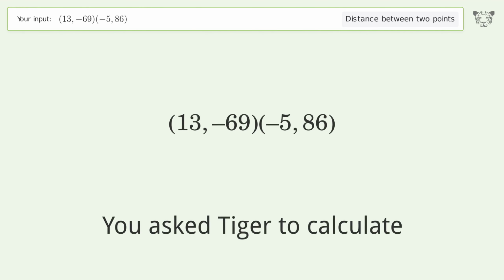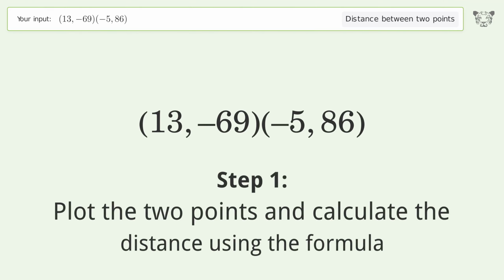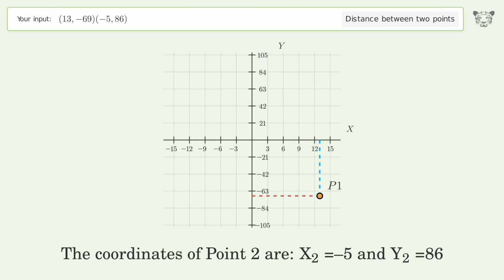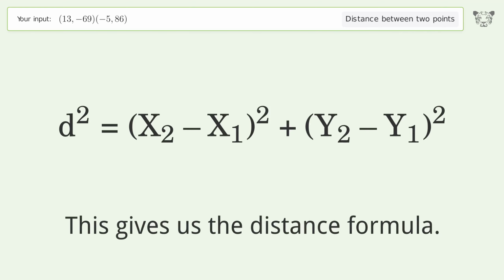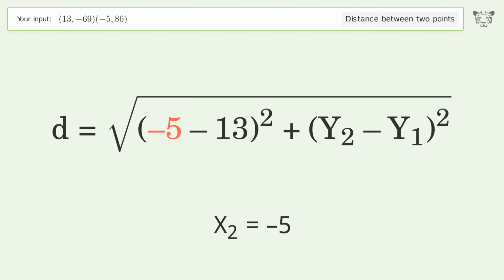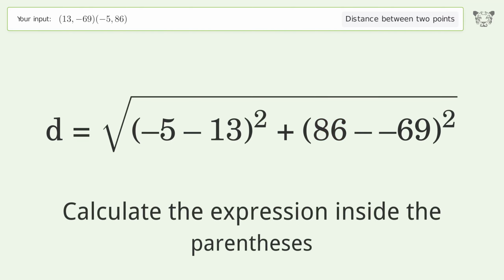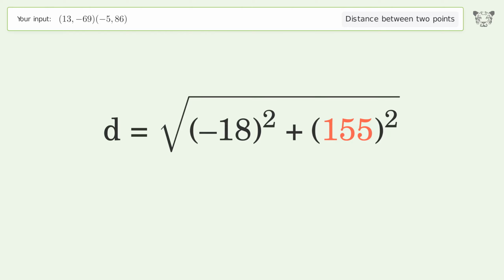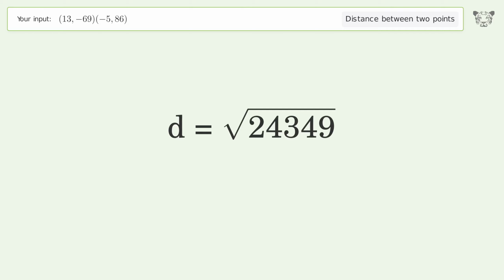Find the distance between two points p1 (13,-69) and p2 (-5,86): Step-by-Step Video Solution